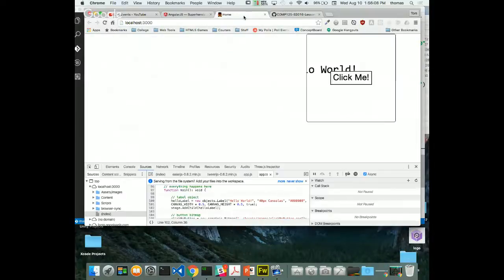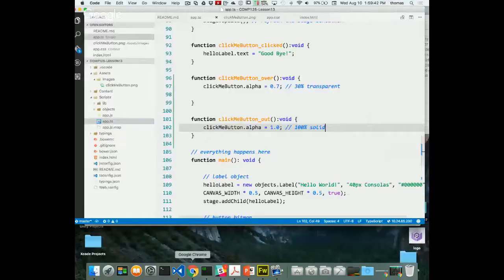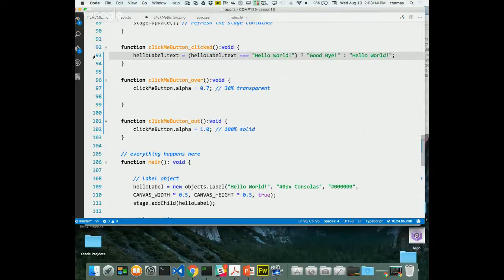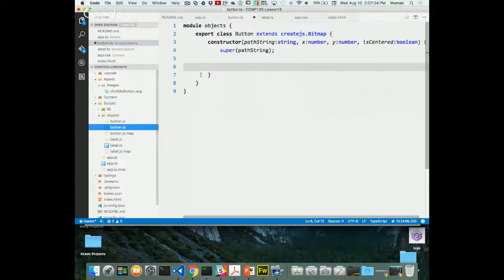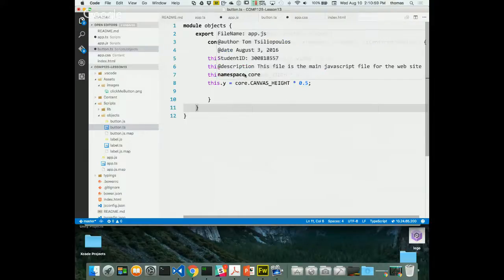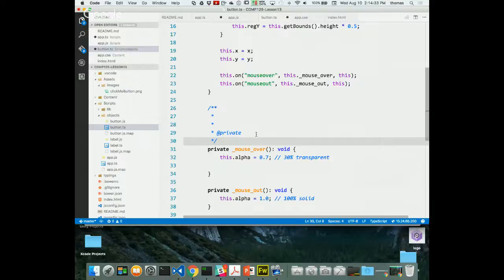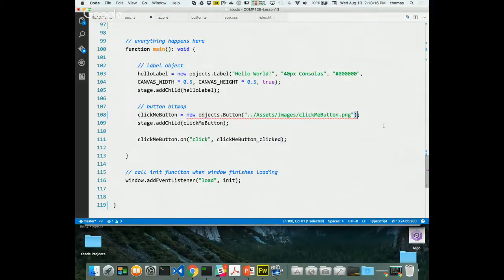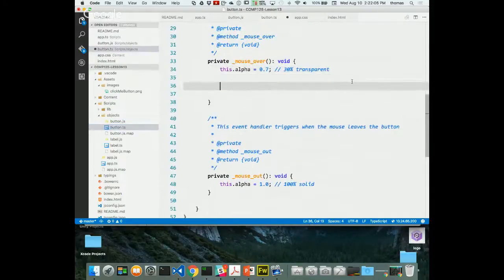COMP125 - S2016 - Lesson 13 - Part 4 - Broadcast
COMP125 - S2016 - Client-Side Web Development - Lesson 13 - Part 4 - Broadcast

TypeScript & CreateJS